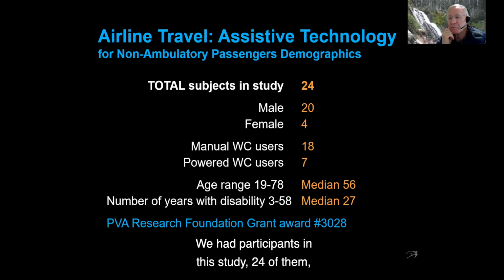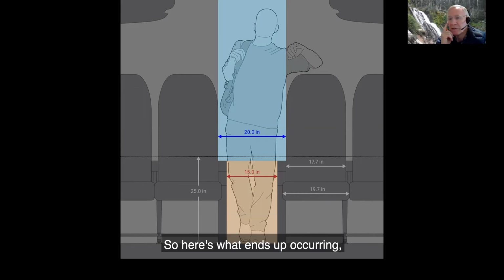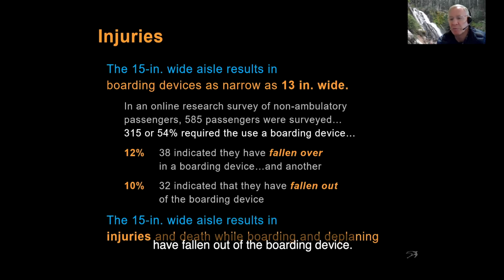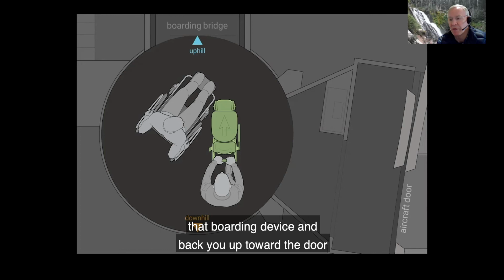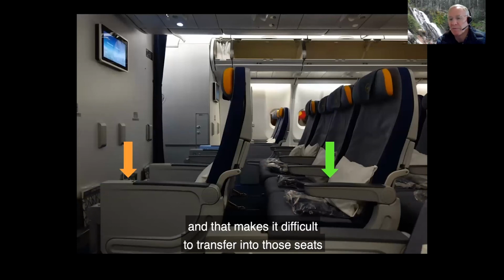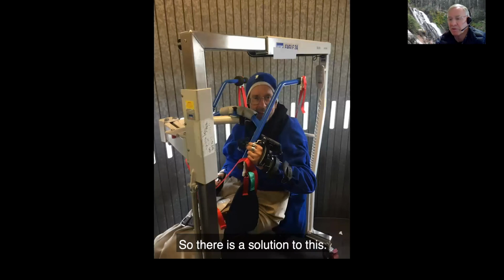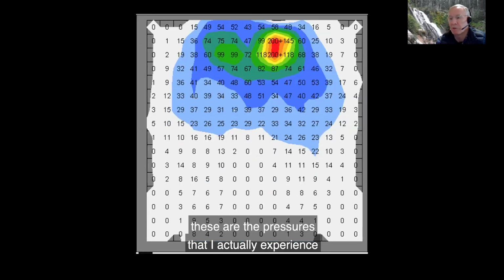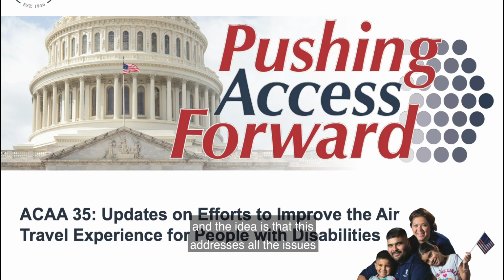Air Travel Accessibility Webinar Part 1 - The Problem and Beneficial Designs Research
This video is part of PVA's October 2021 Air Travel Accessibility Webinar.